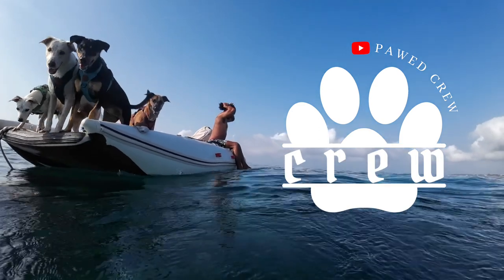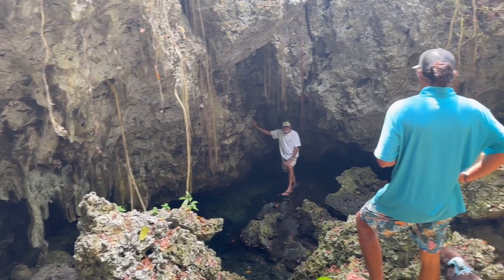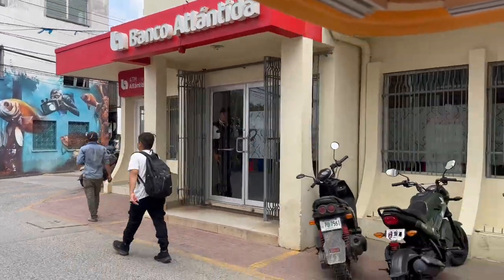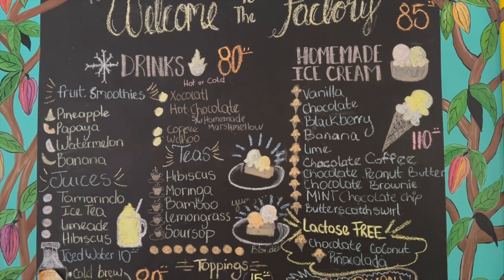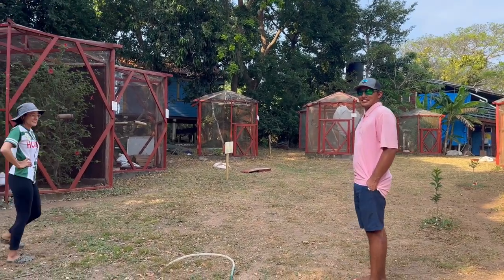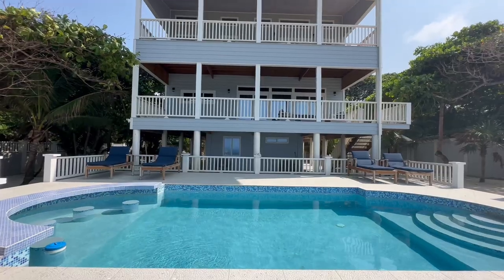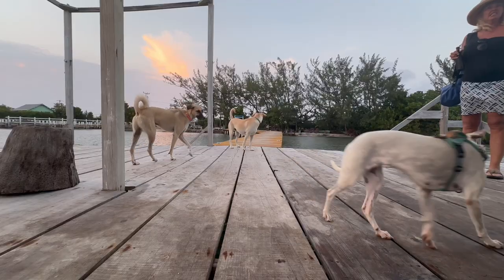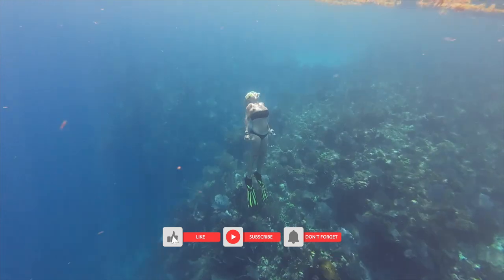Utila’s Beaches, Caves, Chocolate Factory, Iguana Station and more! ll Honduras ll (Pawed Crew E18 )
This video will help you plan a full day of exploration by golf cart or ATV of Honduras' Bay Island of Utila!!! We were so luckily to have our friends Bill and JoAnne show us all around! We check out several beaches, a fresh water cave or cenote, Utila Chocolate Co. Factory for an unbelievable homemade brownie and ice cream, the Iguana Station (Swamper Iguana Rescue) Pumkin Hill, sunset beers and finally dinner of the local baleadas and pupusas!!! It was an awesome day!

Thanks to Bill and JoAnne! Happy Days!